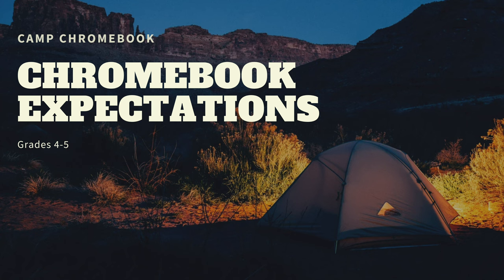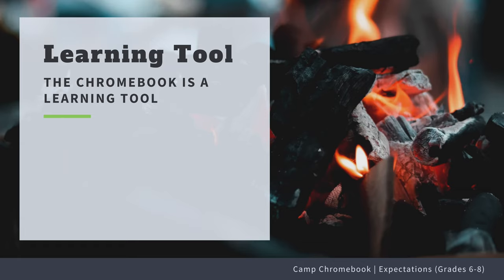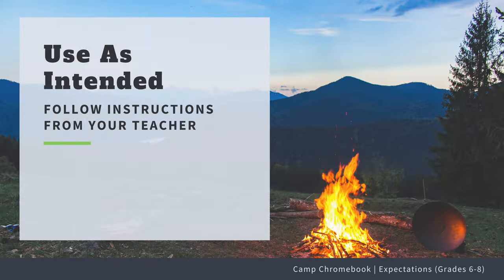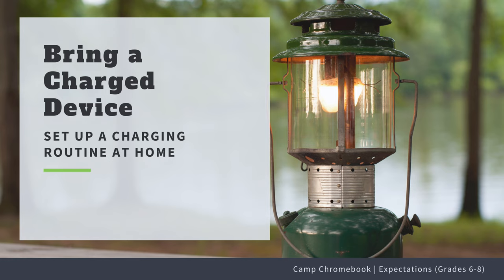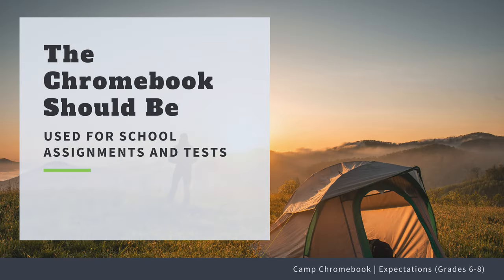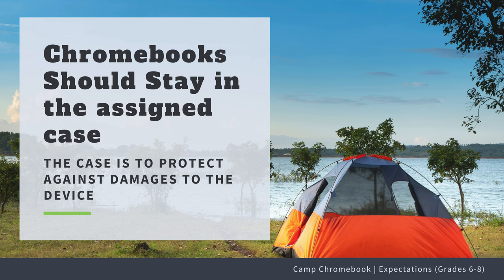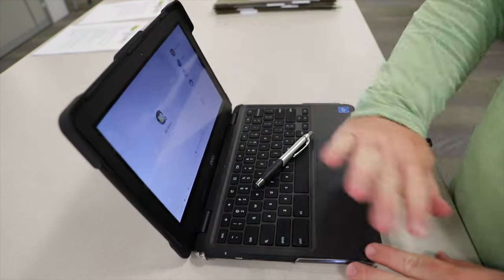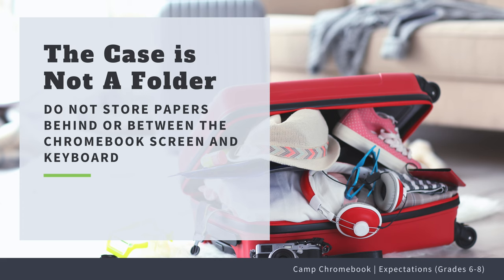Expectations Grade 6-8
This video is about the expectations for Chromebook use for grades 6-8.